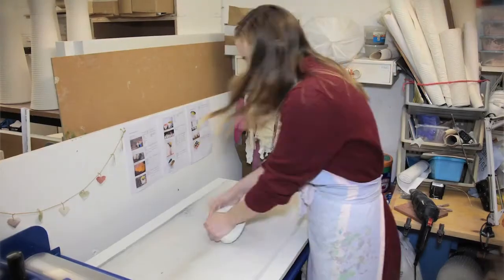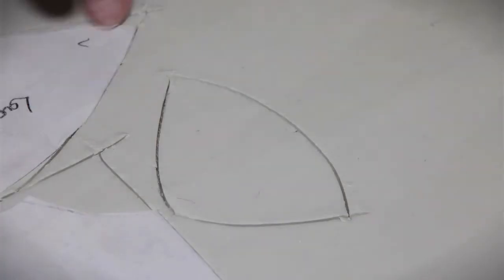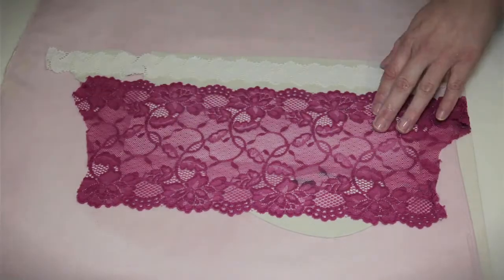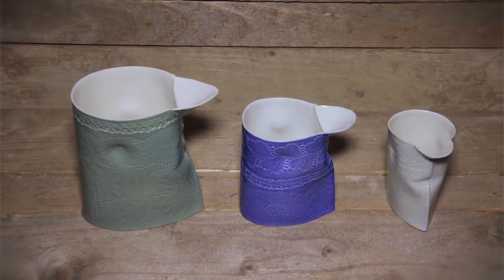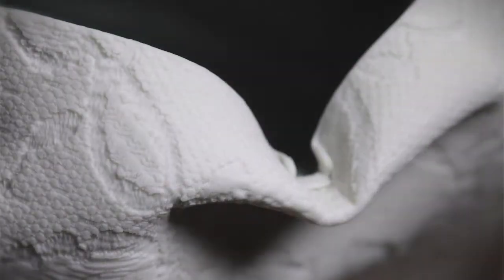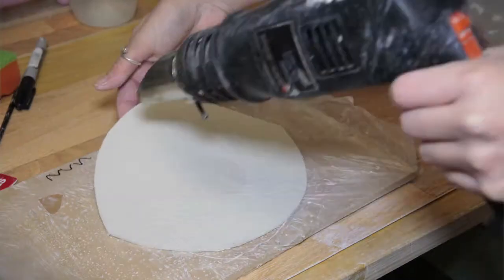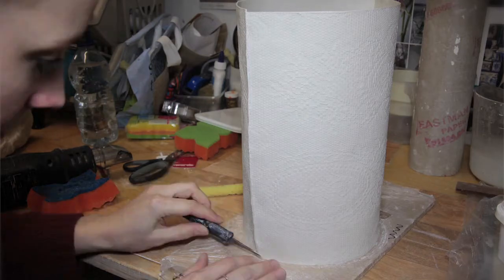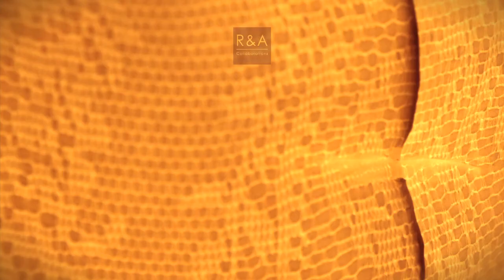Craft Journeys - Balance of Knowing - Louise Hall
Louise Hall works with porcelain to create fragile and delicate looking hand built forms and vessels. By exploring the materiality of porcelain she has learnt how to push this wonderful material to its maximum, before collapse or extreme warpage takes effect. The translucent nature of porcelain has furnished great inspiration for lighting; when unglazed and lit, an ethereal and calming ambiance is created; detail is added from different textures to create the illusion of fabric or paper or anything unclaylike.

The pieces teeter on the balance between extreme fragility and absolute strength; Louise physically manhandle them, whilst the firing process enables the porcelain to develop a more undulating and independent sense of self.  Each piece, although perhaps similar in shape, will differ due to the force, positioning and timing of the instantaneous contact between man and material.